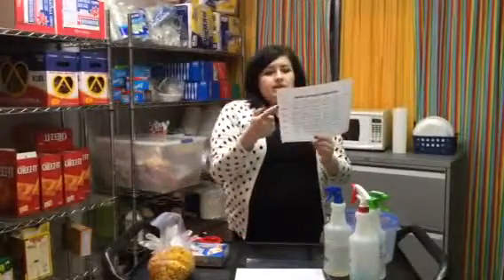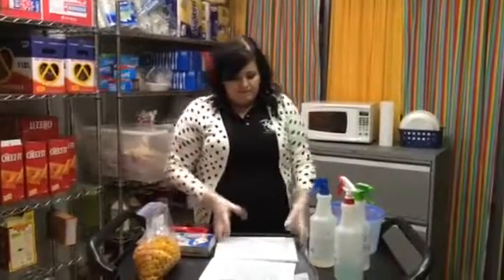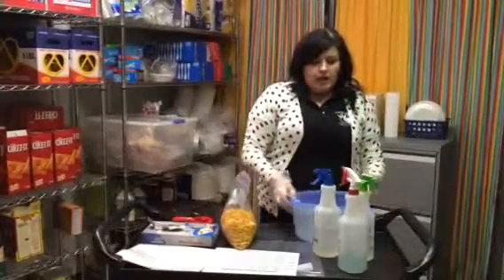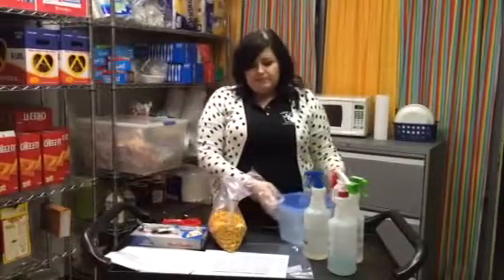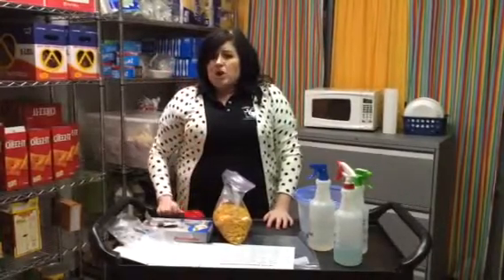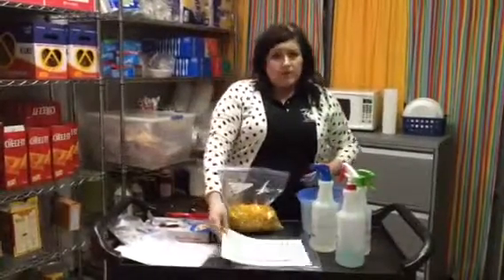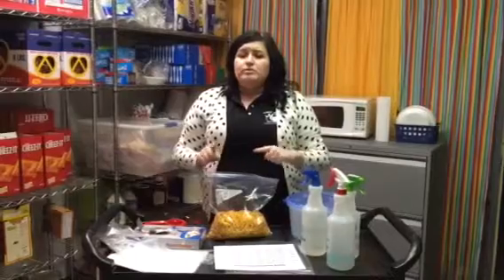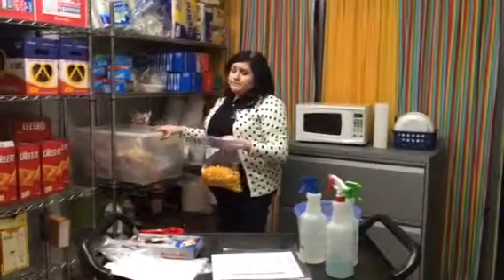Training video-food prep